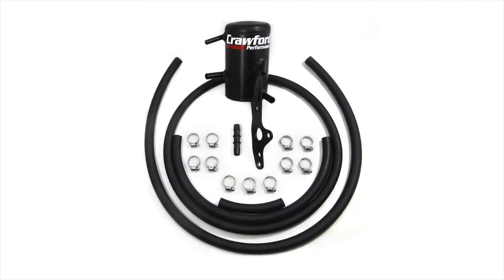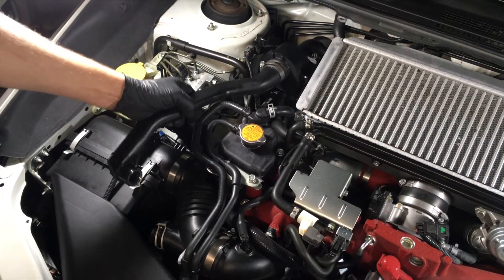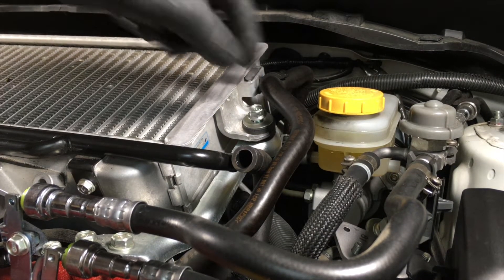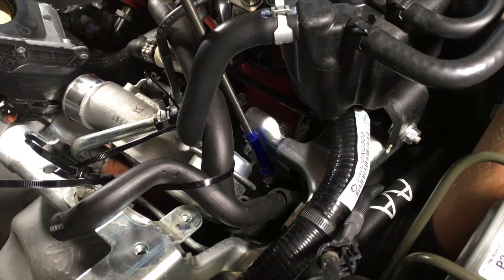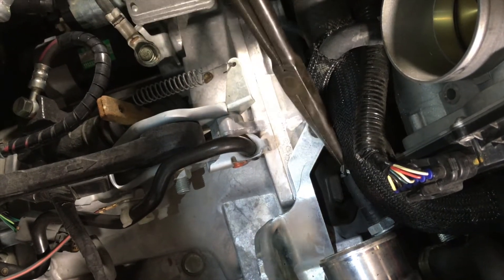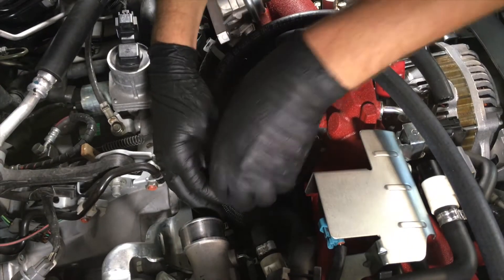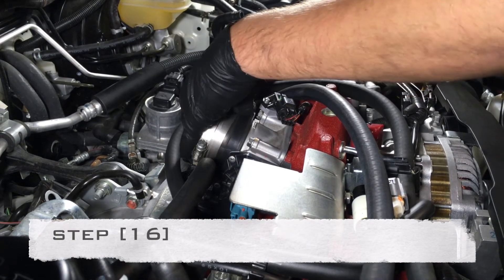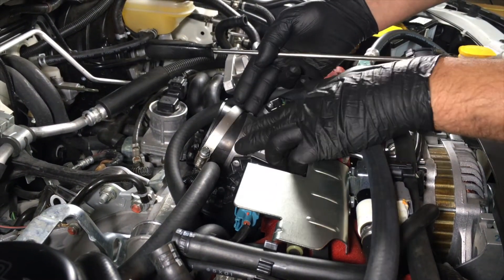Install Video: Crawford V3 AOS for 2008-2016 Subaru STI (S0699)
Install Time: 3 hrs

In this install video, we go over how to install the Crawford Dual Chamber (V3) Air Oil Separator on a 2015 Subaru STI. Compatible models include:
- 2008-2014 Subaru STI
     (A few less steps required than shown in this video)*
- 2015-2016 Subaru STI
     (Same as Video)*

The following statement breaks down in simplest form how to install this kit:
1. The original Subaru hose from the crankcase vent to the intake manifold is removed, then the open port at the manifold is connected to Port 1 on the AOS, and the open port on the crankcase is connected to Port 2 on the AOS.
2. The original Subaru hose from the crankcase vent to the intake tube before the turbo is removed, then the open port at the intake tube is connected to Port 3 on the AOS, and the open port on the crankcase vent is connected to Port 4 on the AOS.

What is an Air Oil Separator?
- An AOS catches any excess oil that is forced in to the intake system, and routes it back in to the crankcase of your engine.
- The system is closed loop and maintenance free, unlike a catch-can.
- Reduces Oil Consumption
- Reduces Carbon Buildup
- Maintains Efficiency, Performance, and Reliability
- Maintains Octane Levels

Do you have any questions or require assistance with your installation?